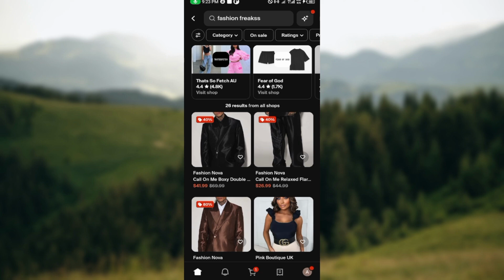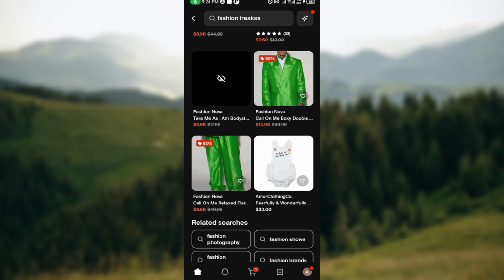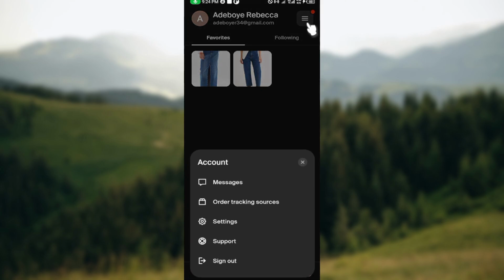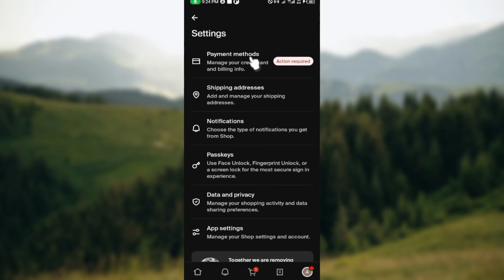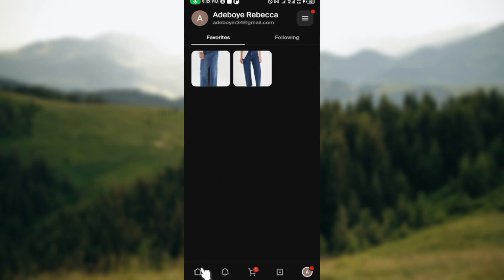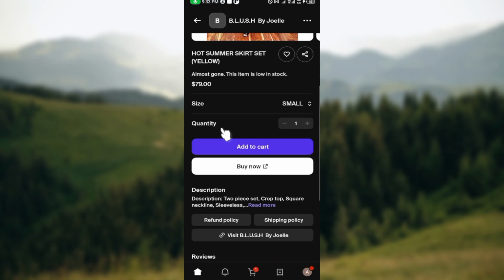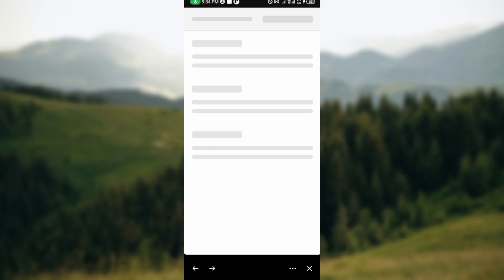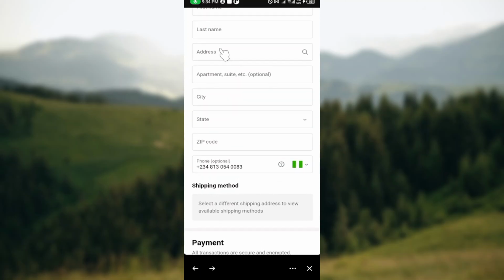How To Add Payment Method on Shop App (Quick Tutorial)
In this video I will show you How To Add Payment Method on Shop App. It would be good if you watch the video until the end so that you don't miss important steps.